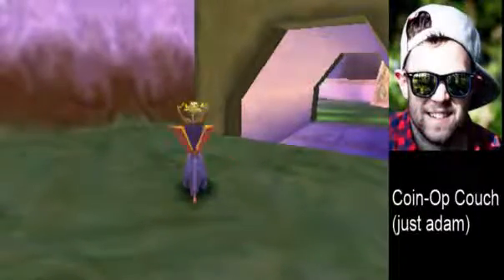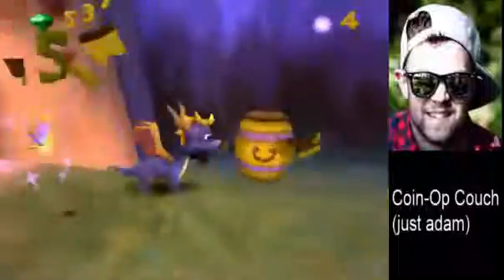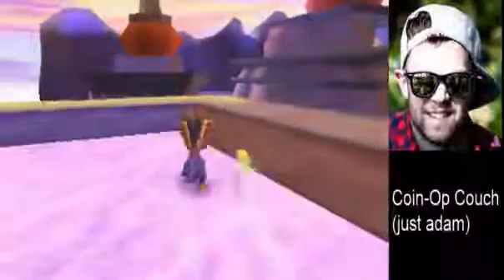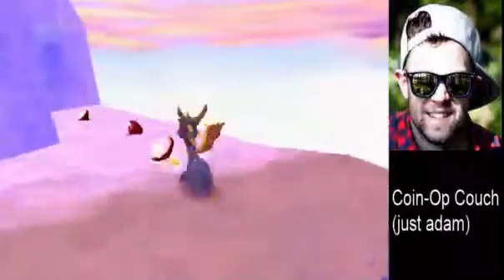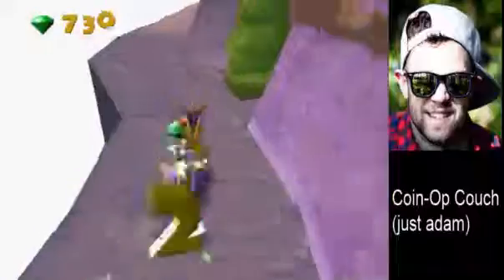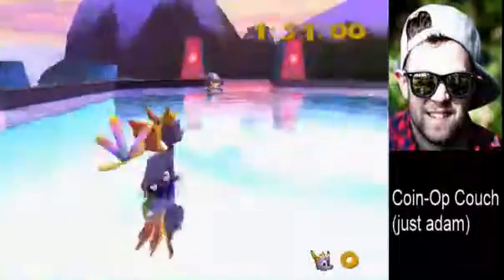Spyro 2 100% (Adam Solo) | Ep2 | Coin-Op Live